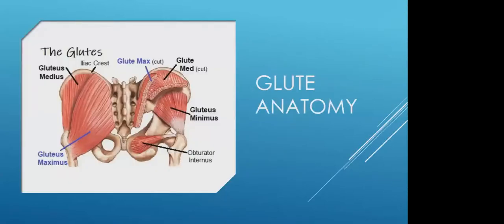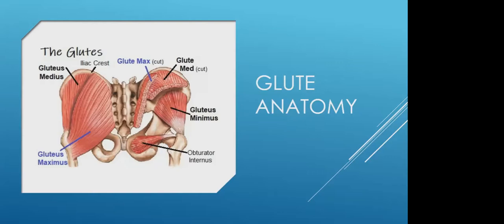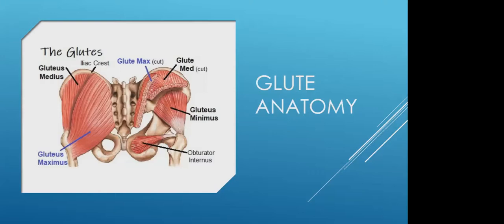Engaging Your Glutes: Simple exercises to activate your glutes after a day at the desk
The gluteus muscle group is important for many functional movements, but time and time again physical therapists find that these muscles are weak in the patients we work with. Why is that? It has a lot to do with the fact that many occupations require you to squash these tissues while you sit for most of the day.

Poor glute strength can lead to a host of musculoskeletal issues because they are important for stabilizing your pelvis and controlling your legs. In this webinar, Anthony Abbonato, PT, DPT will discuss a handful of simple exercises that you can do at home to maintain strength in your gluteus muscles.